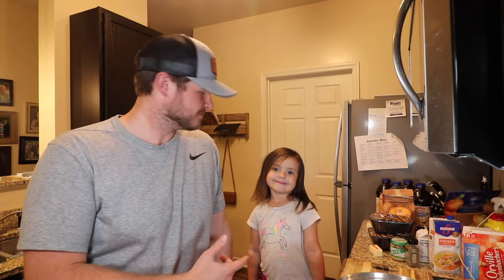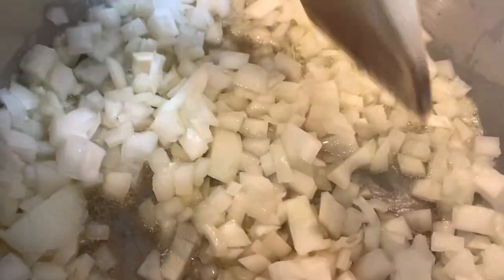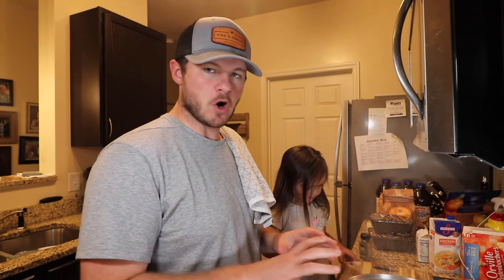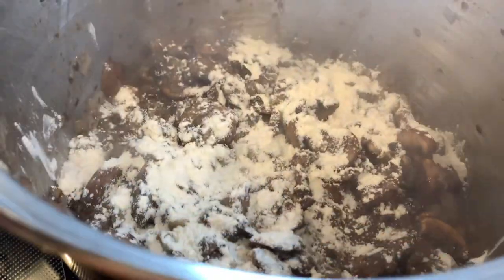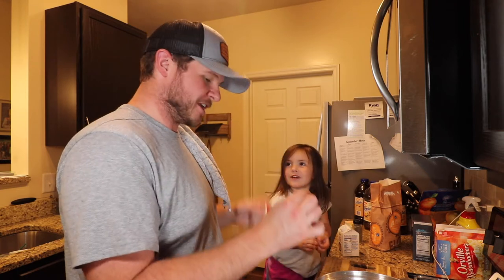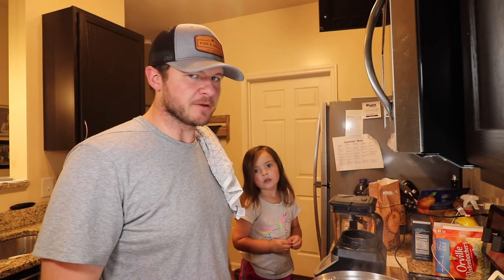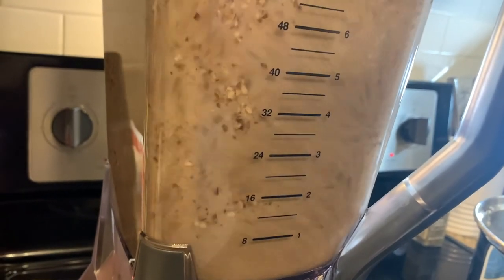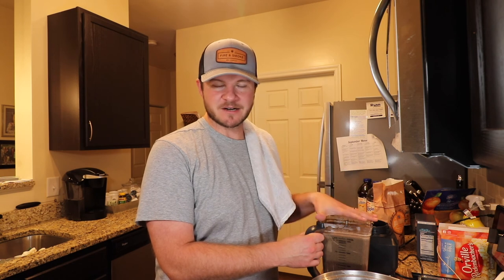How to Make Cream of Mushroom Soup | Homemade Recipe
Cream of mushroom soup is something that usually comes from Campbell's and is used in all sorts of casseroles. While I love that condensed goodness, I wanted to try my hand at making my own version of cream of mushroom soup from scratch. This cream of mushroom soup recipe is great and really elevates the classic Campbell's pantry staple.

Cream of Mushroom Soup Ingredients|
1. Butter -  4 tbsp
2. Rough Chopped Onion - 1 Med
3. Rough Chopped Garlic - 4 cloves
4. Mushrooms - 2 lbs
5. AP Flour - 1/4 c
6. Chicken Broth - 32oz
7. Half n Half - 1 c
8. Black Pepper - 1/4 tsp
9. Salt - 1 tsp
10. Thyme - 1 tsp
11. Beef Bouillon - 2 cubes

Cream of Mushroom Soup Directions |
1. Heat butter in a stockpot on medium heat.
2. Saute onions until translucent.
3. Add garlic and saute for 30 seconds.
4. Add mushrooms and cook until soft.
5. Slowly add flour and mix thoroughly.
6. When all flour is incorporated add chicken broth, cream, black pepper, salt & beef bouillon cubes. Simmer for 10 minutes. Stir occasionally.
7. Add thyme and stir. Simmer for 2 more minutes.
8. Add soup mixture to a blender and mix until smooth.
9. Store in the fridge or freezer and use it in your favorite casserole dishes!